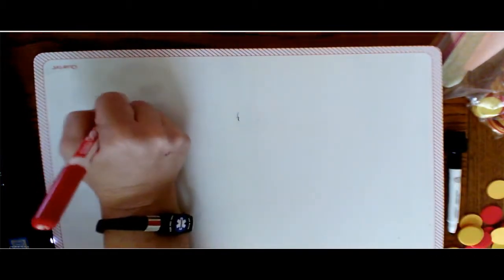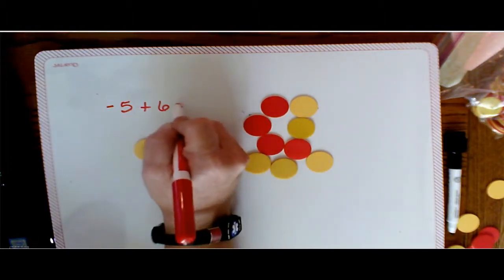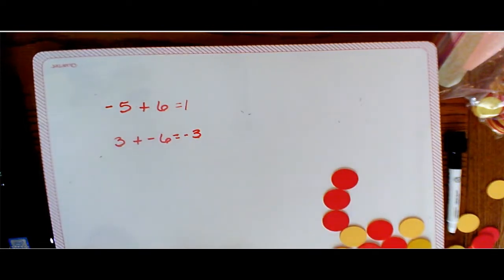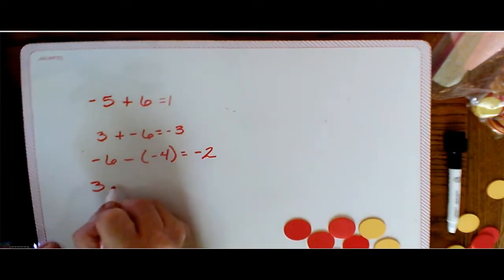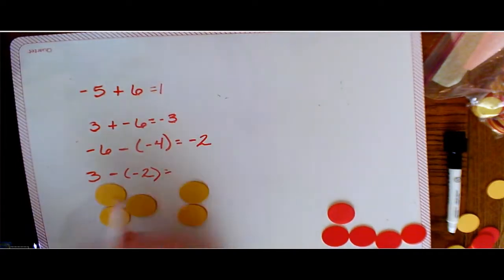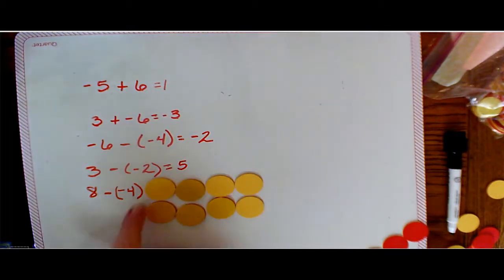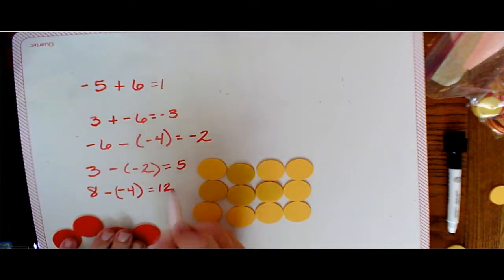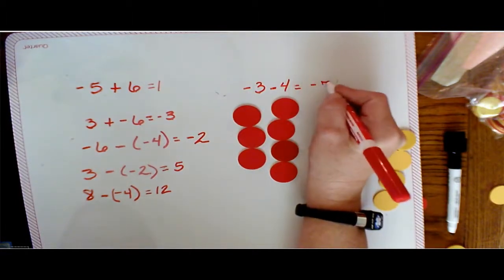Add and Subtract Integers